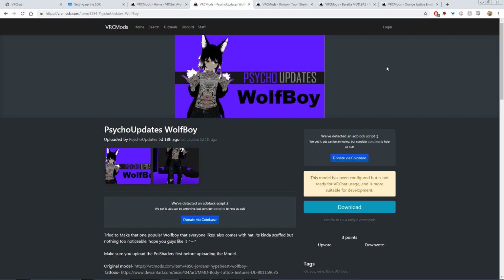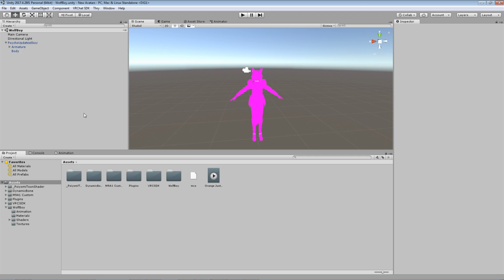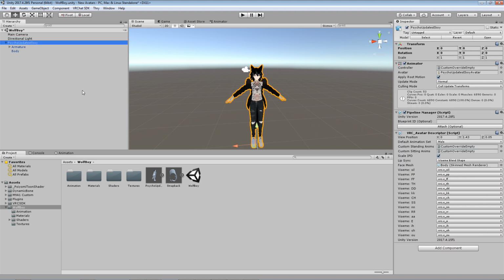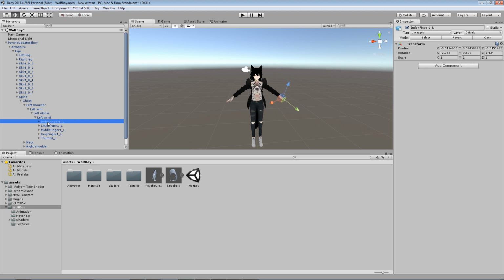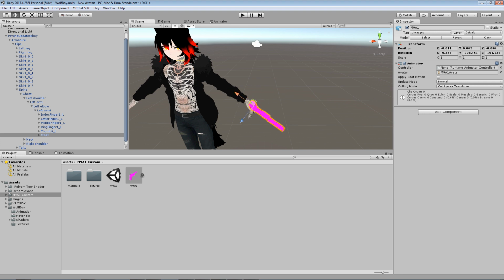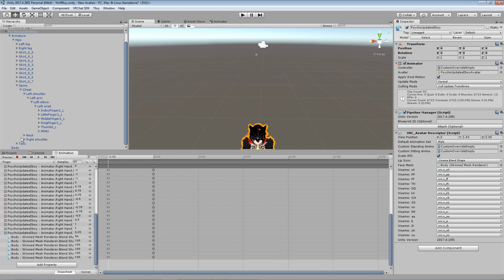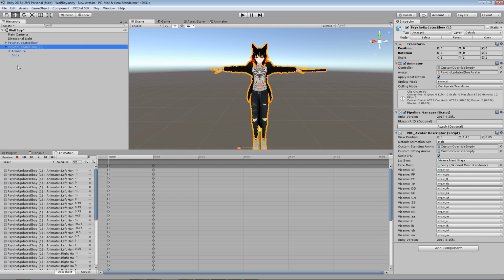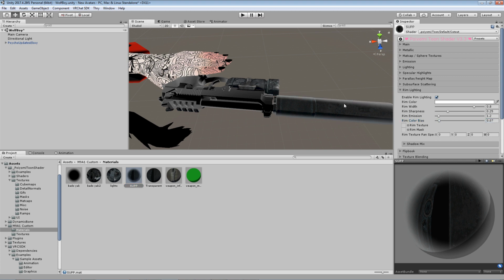How to Make A Vrchat Avatar [100% Easiest Method] GONE WRONG GONE SEXUAL NOT CLICKBAIT SUPER HOT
I sound like i'm dying